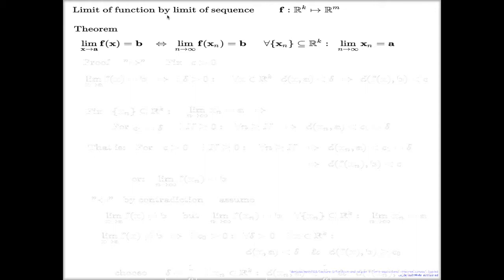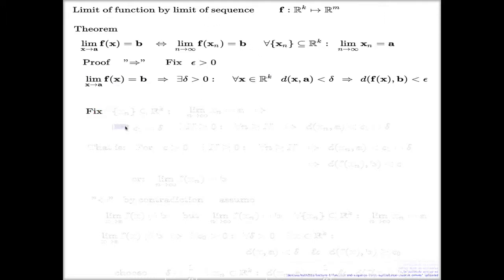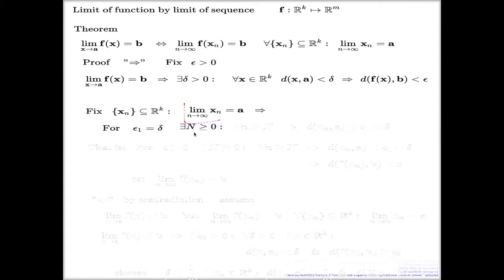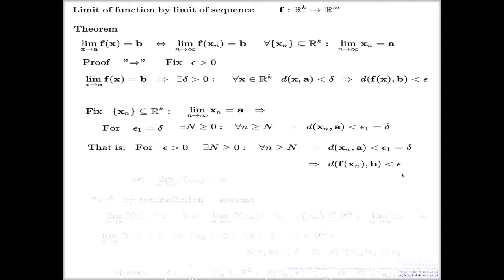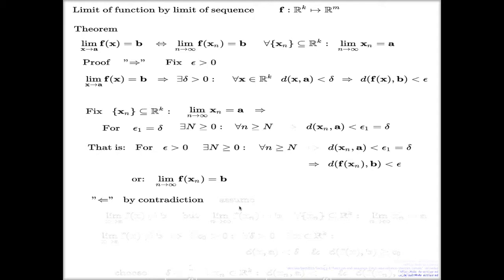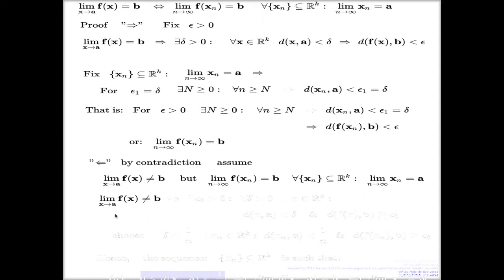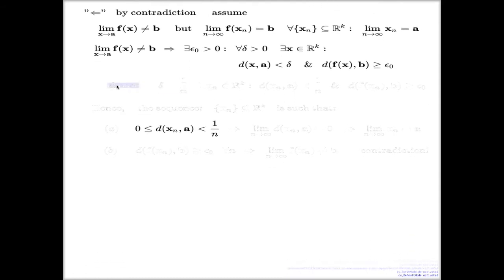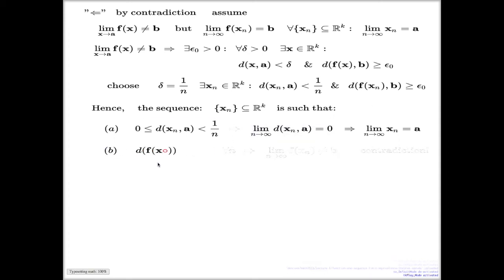Limit of function by limit of sequence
I prove the theorem which claims that limit of a function can be equivalently expressed as limit of function value sequences.   See the link below for further discussion.